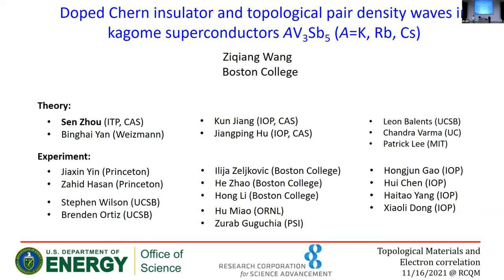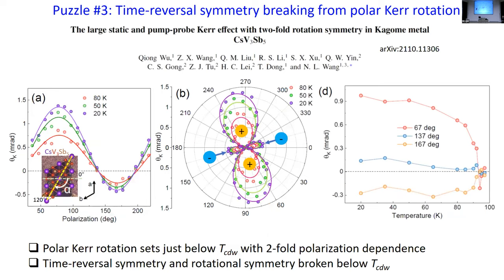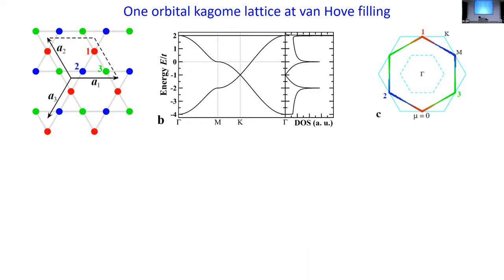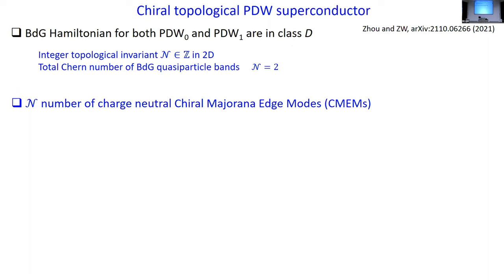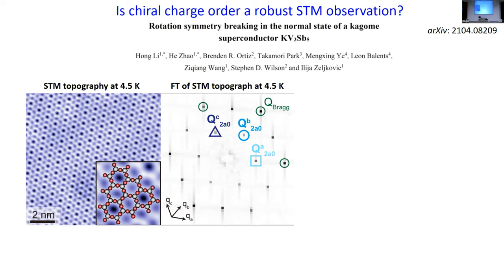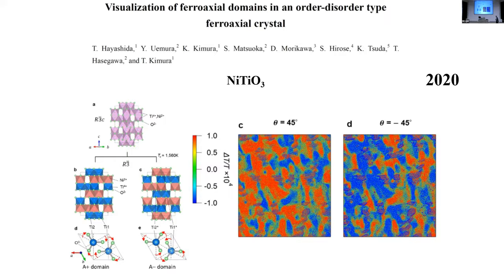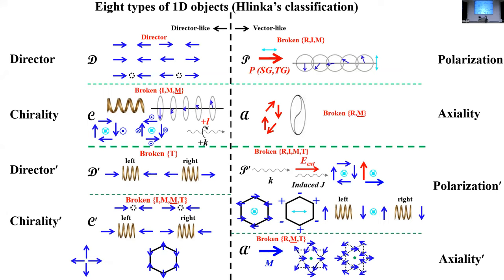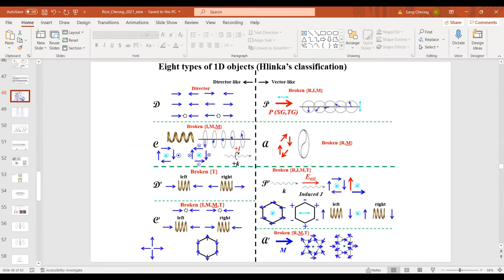Ziqiang Wang-"Chern Fermi pockets and chiral topological pair density wave superconconductors...l"